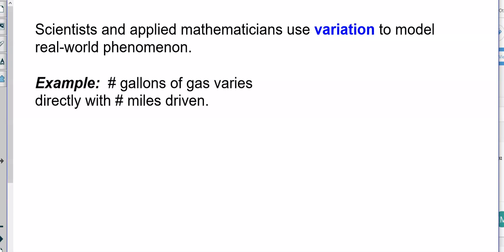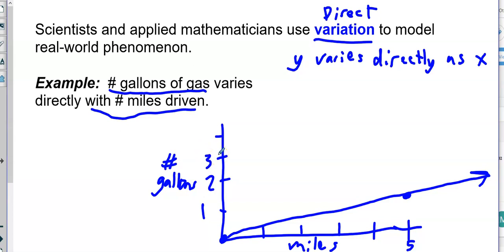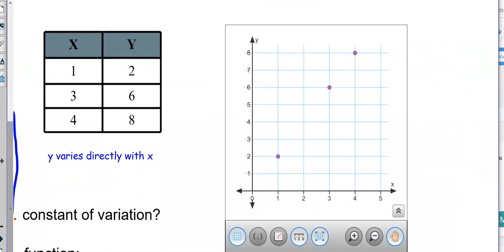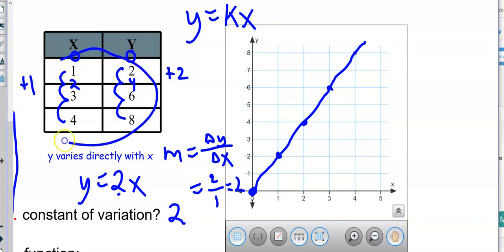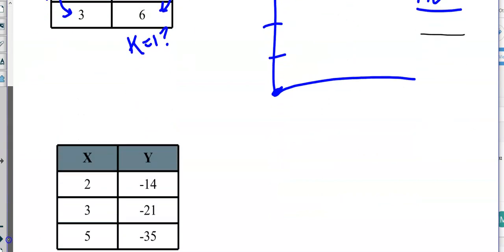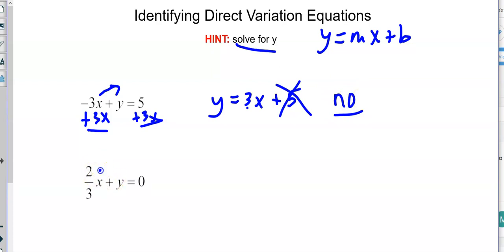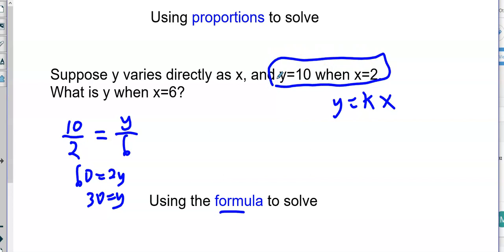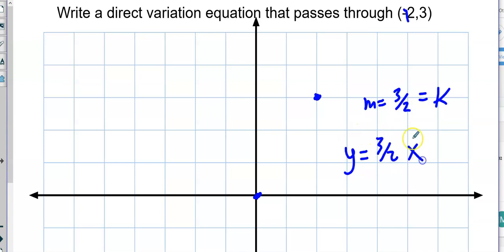2 2 Direct Variation